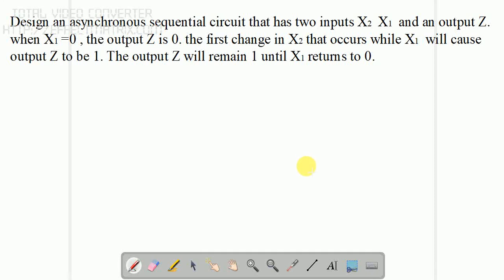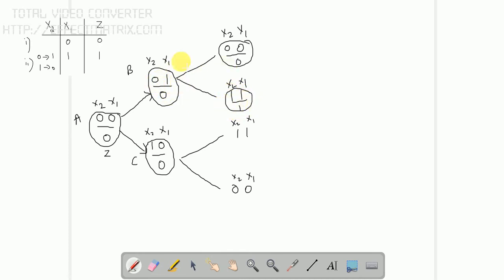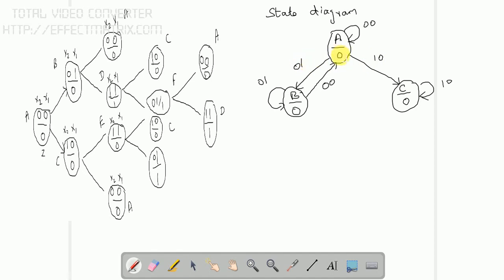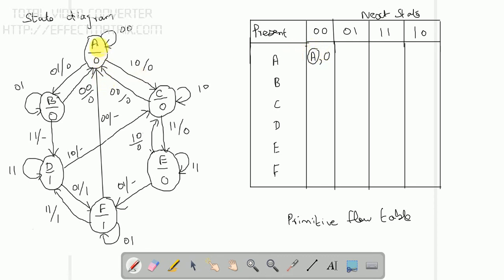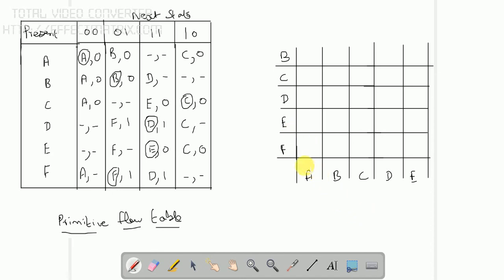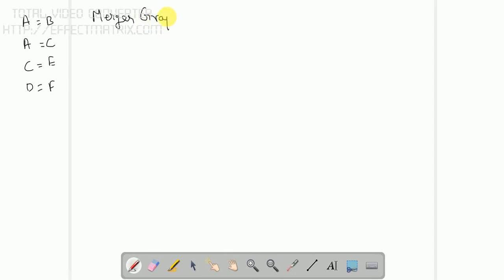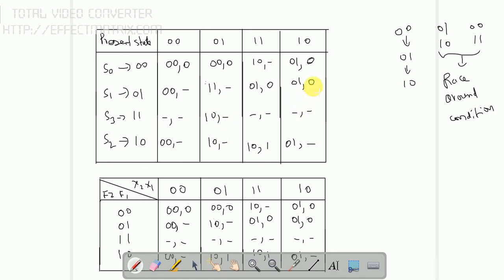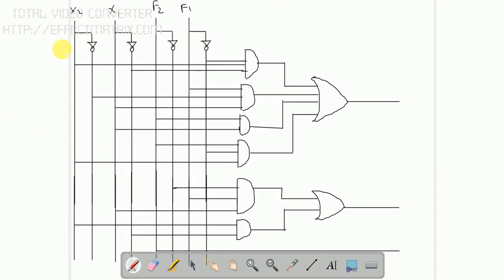Problem on Asynchronous sequential circuits